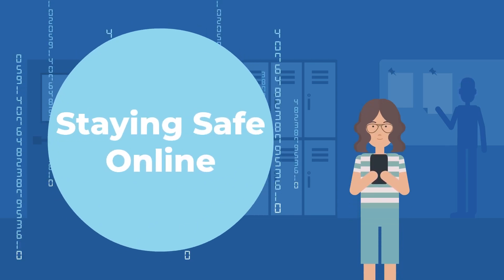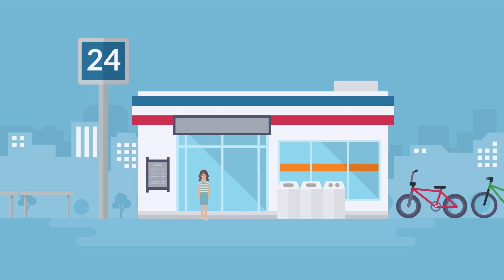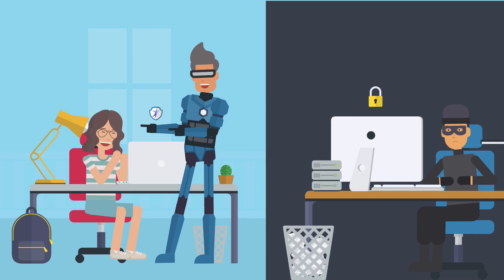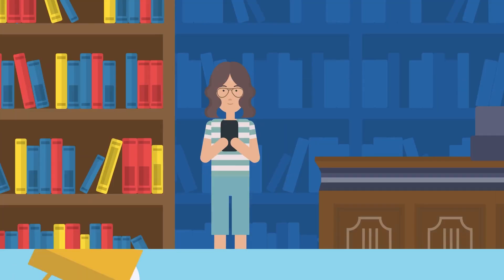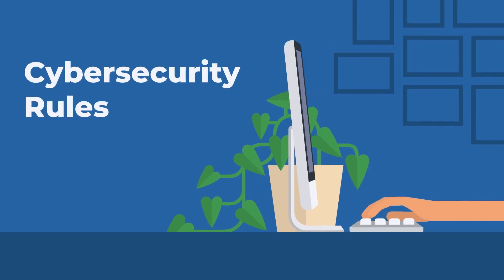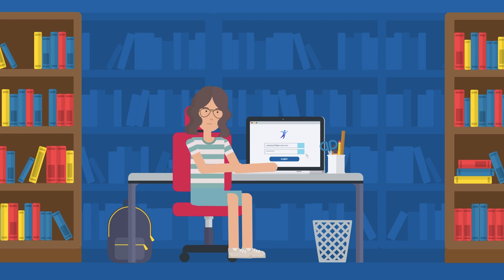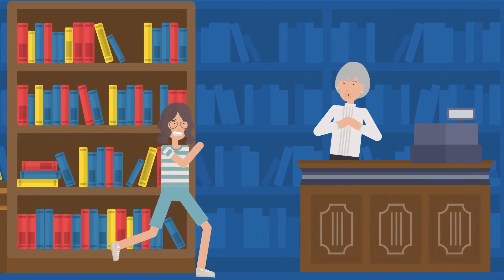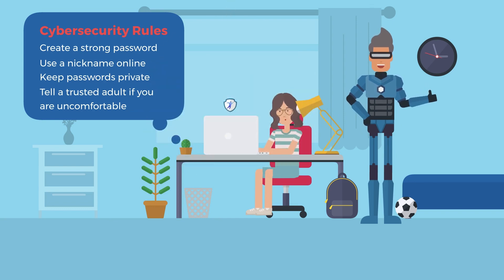Be a Cyber Hero! Learn How to Stay Safe Online (Elementary)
Explore the world of cybersecurity and learn how it acts as your digital shield! 🛡️ Dive into the importance of online safety for elementary students, the dangers of sharing personal information, and the tools and rules that keep you protected. Just as we follow safety rules in the real world, discover how cybersecurity ensures our safety in the digital realm. From strong passwords to being cautious about what you share, this video guides you through the essentials of staying safe online. Remember, your digital safety matters!